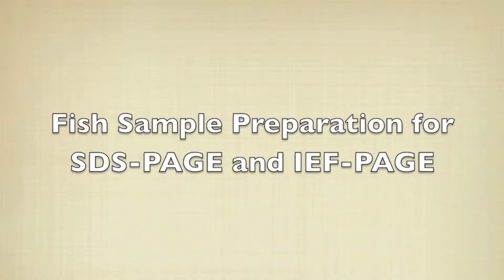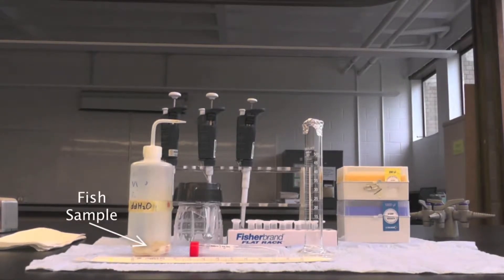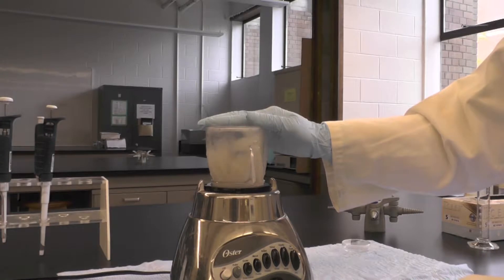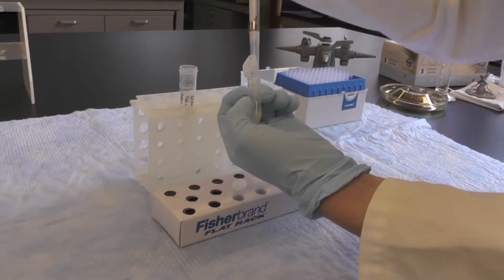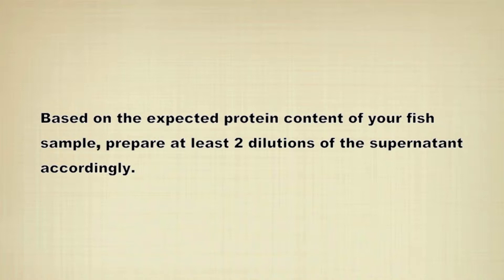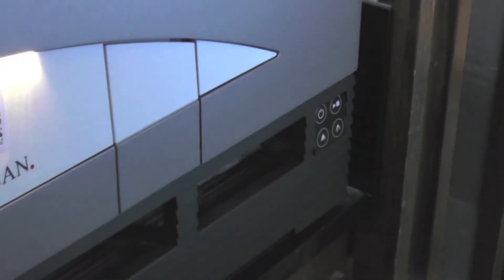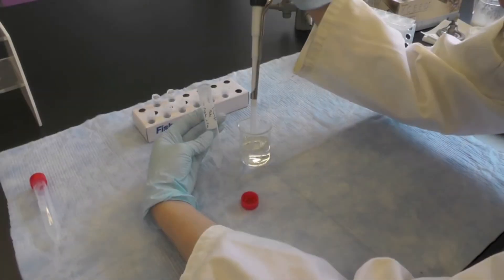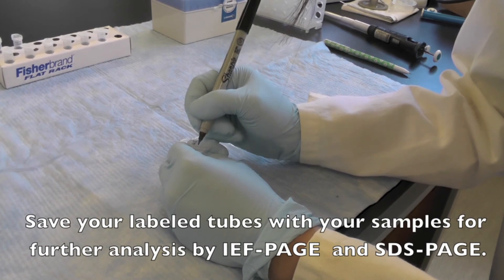Fish Sample Preparation for SDS-PAGE and IEF-PAGE